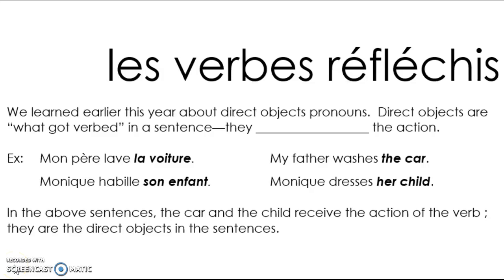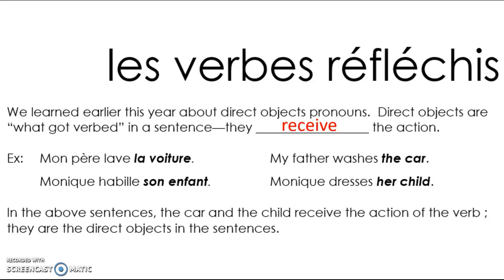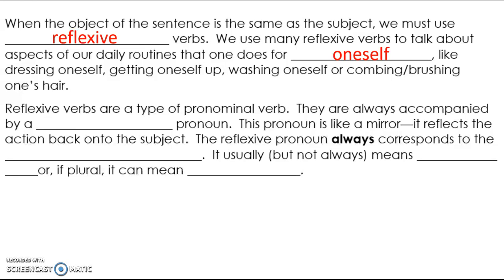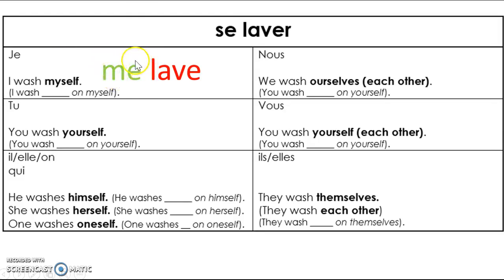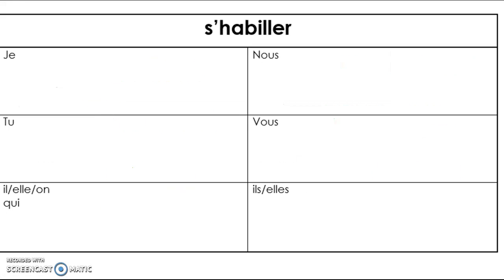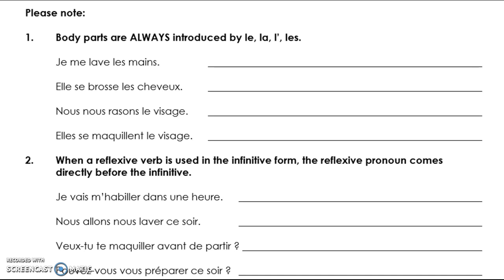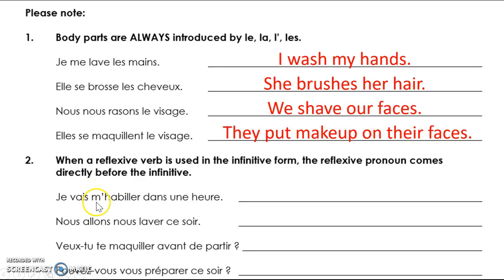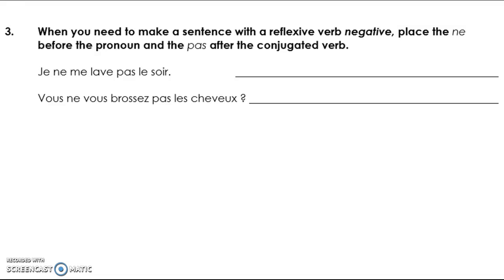Reflexive Verb Notes